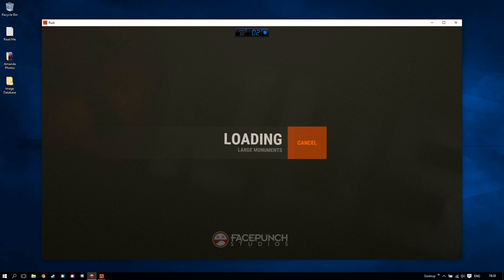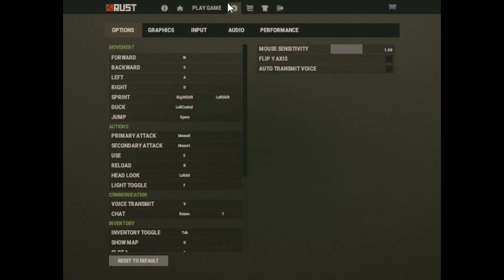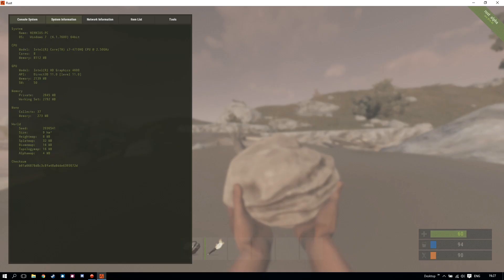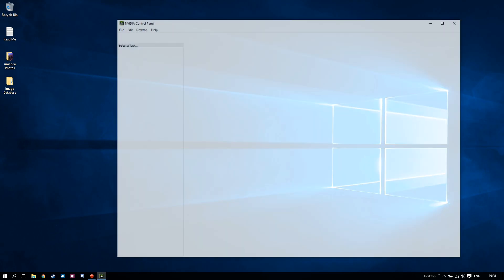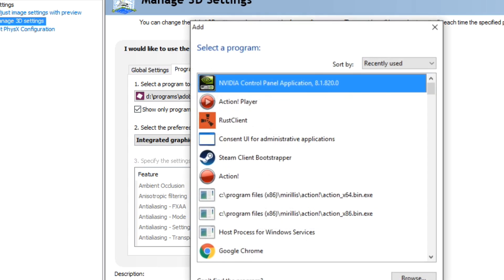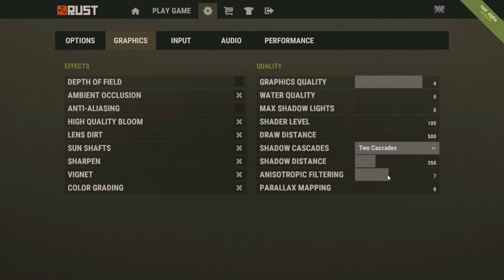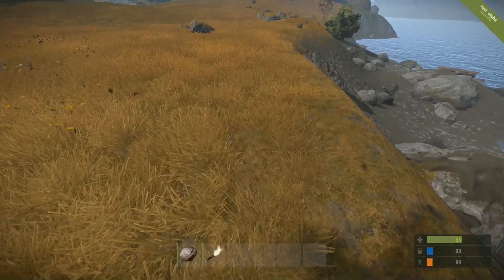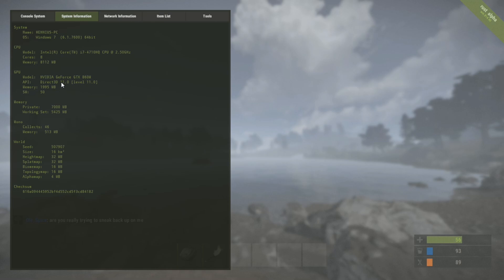Rust - Loading Crash & Low FPS Fix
Please read below to find out ways to communicating with myself or anyone involved with the DG community.

In Development

We are ever expanding so who knows where this channel will take us next.